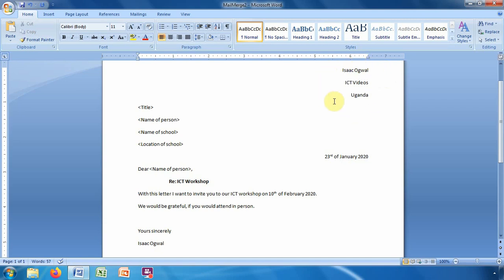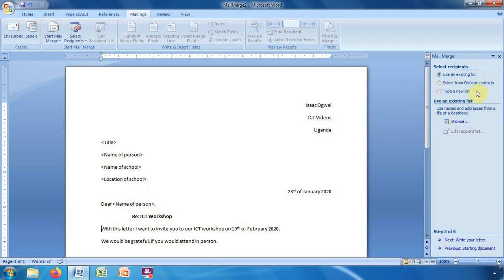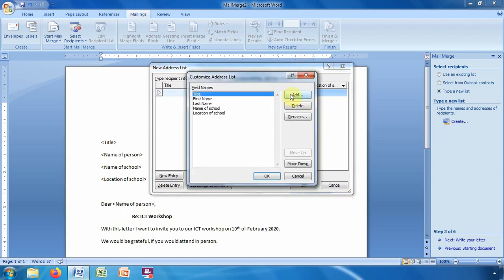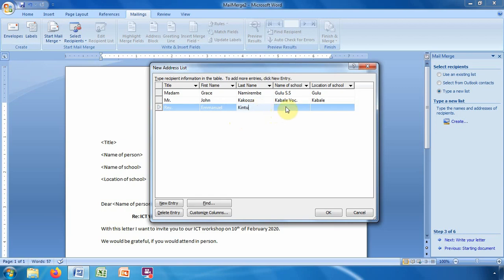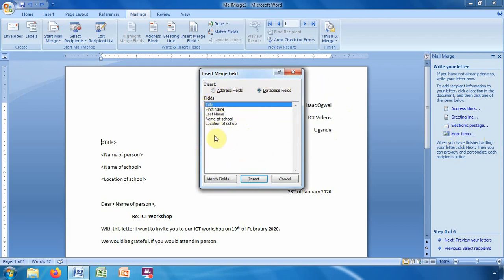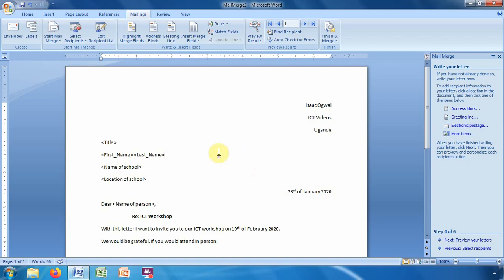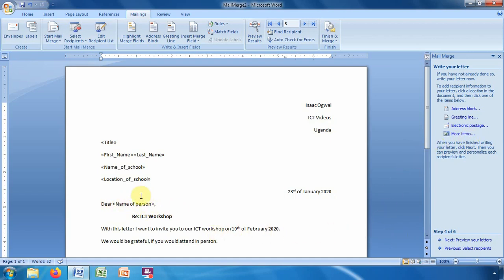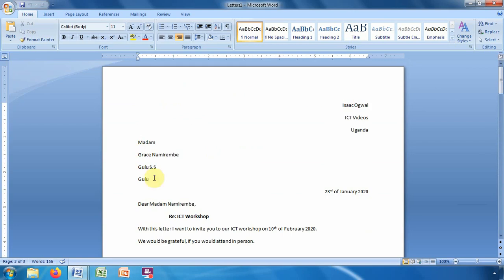Mail Merge in Microsoft Office Word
This video tutorial is about mail merge. You will be able to create one a form letter and be able to send each copy to different recipients without necessarily typing each time